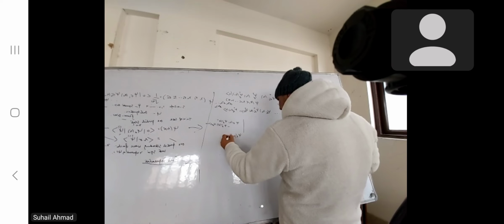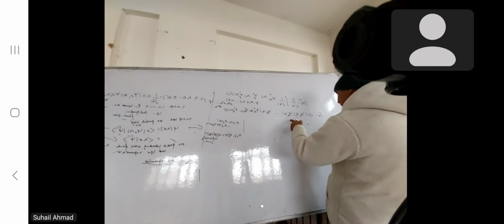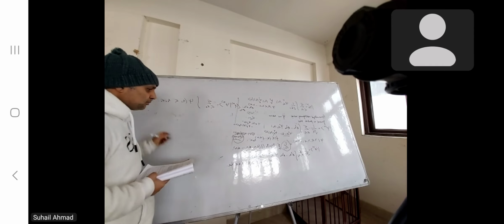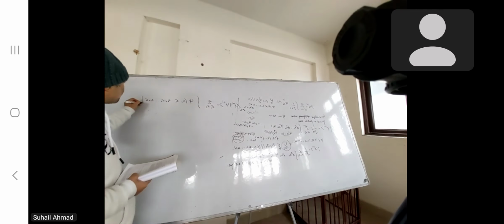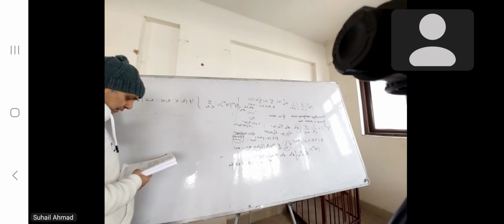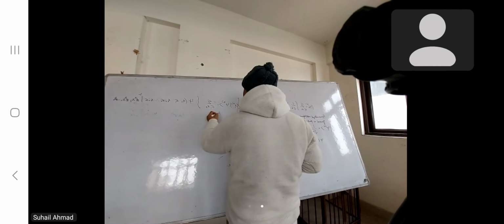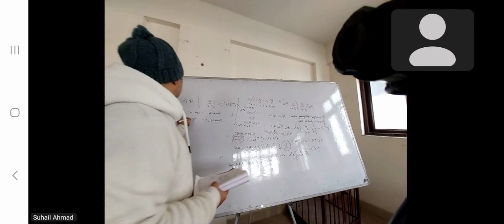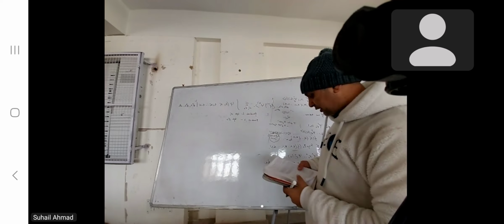QUANTUM MECHANICS 56